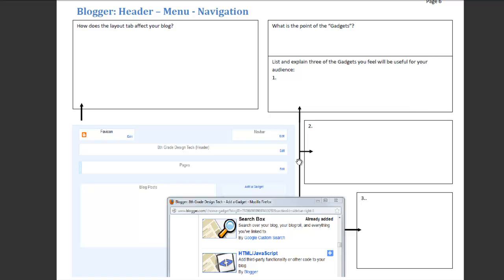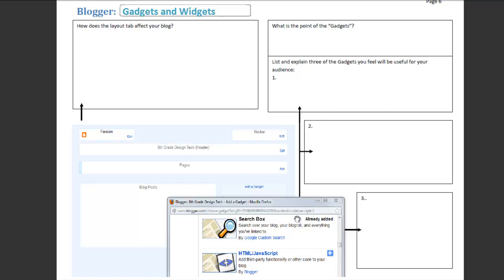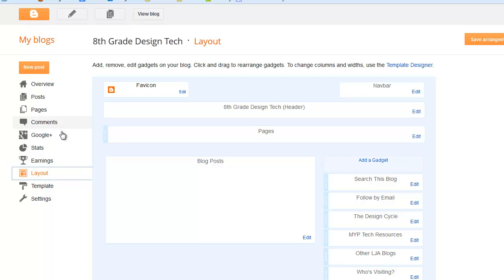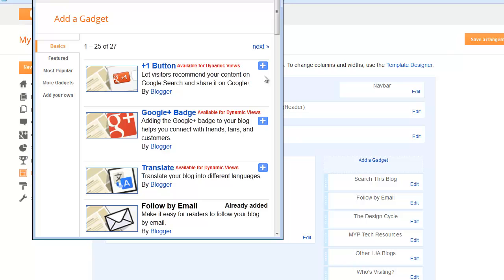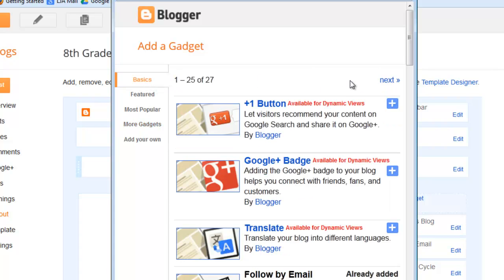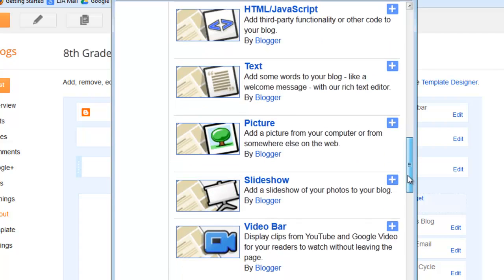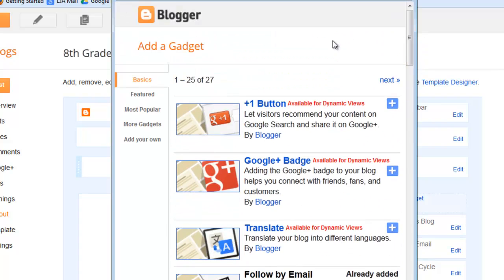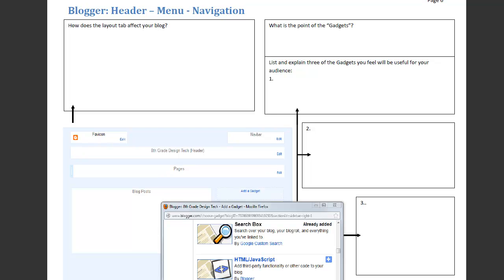Intro to Blogger: Gadgets and Widgets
Blogger allows the author to customise their blog by adding in Gadgets that add interactivity to the blog, help mine data from the readers and allow others easier ways to connect with and follow your blog.